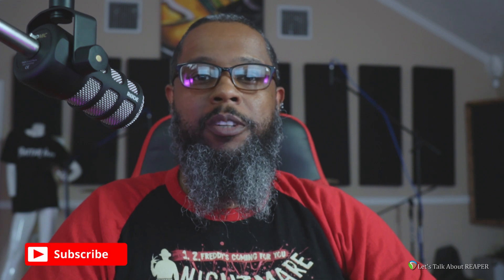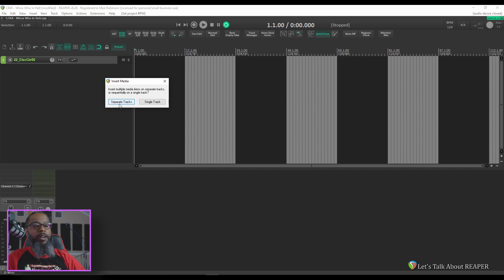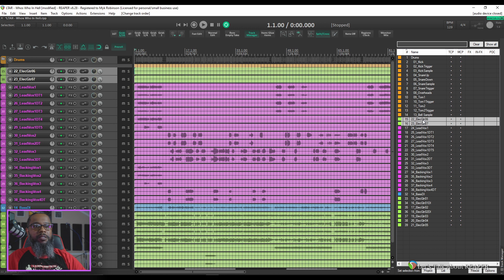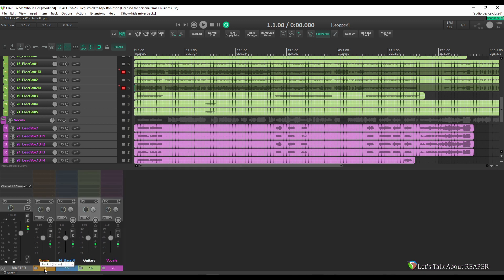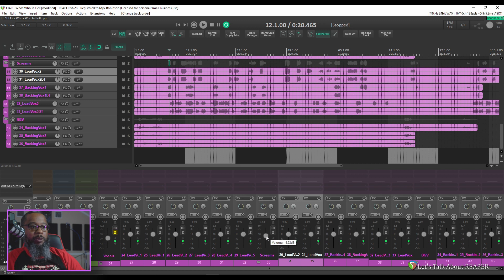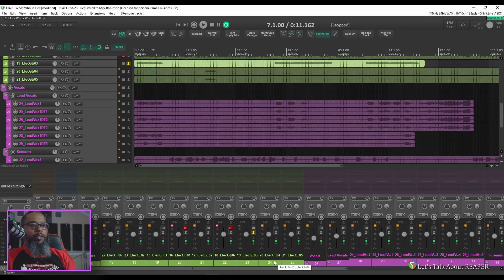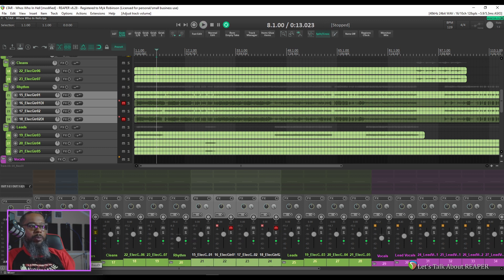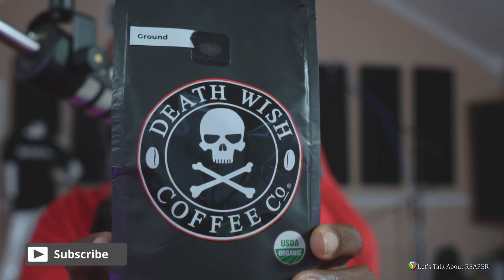Preparing to Mix in REAPER - Part 1: Importing and Organization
In this episode, we'll discuss preparing to mix in REAPER. Downloading multitracks to practice is a great way to improve your mixing skills, but how do you even begin to work with all those files??!

STEMS USED IN THIS VIDEO:
"Who's Who in Hell" by Last Legacy
Multitracks provided by Cambridge Music Technology